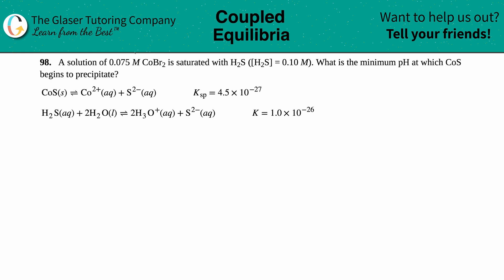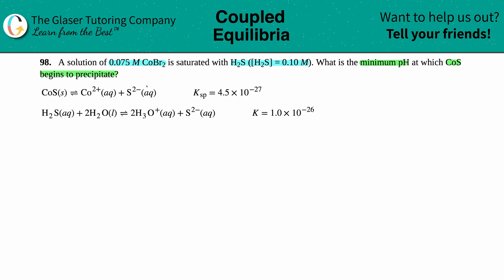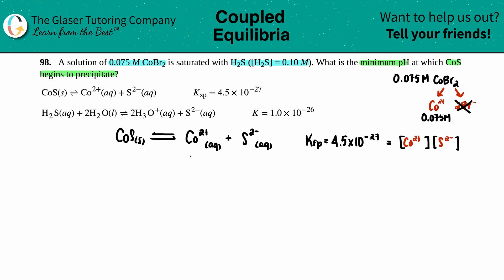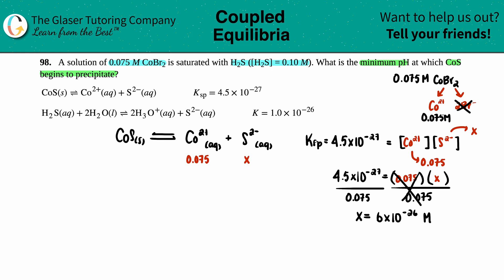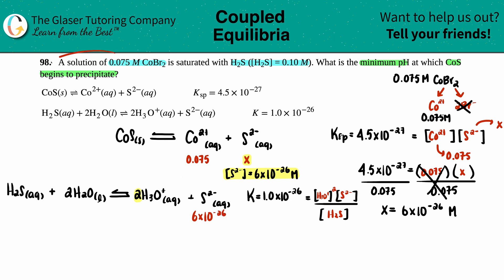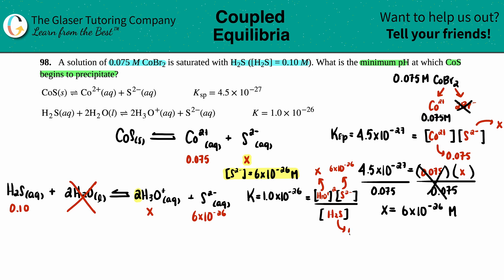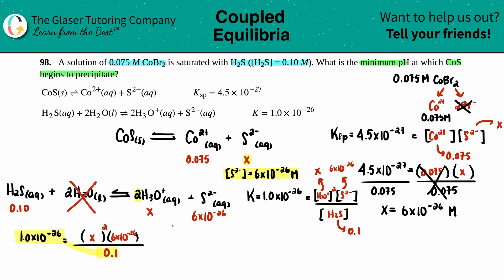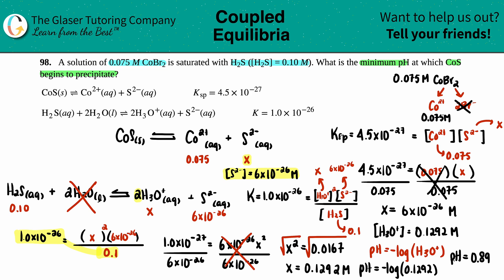15.98 | A solution of 0.075 M CoBr2 is saturated with H2S ([H2S] = 0.10 M). What is the minimum pH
A solution of 0.075 M CoBr2 is saturated with H2S ([H2S] = 0.10 M). What is the minimum pH at which CoS begins to precipitate?
CoS(s) ⇌ Co2+(aq) + S2−(aq) Ksp = 4.5 × 10^−27
H2S(aq) + 2H2 O(l) ⇌ 2H3O+(aq) + S2−(aq) K = 1.0 × 10^−26